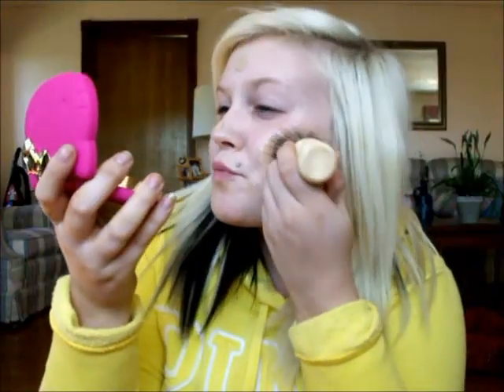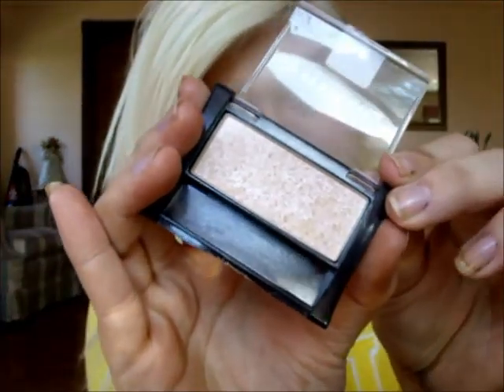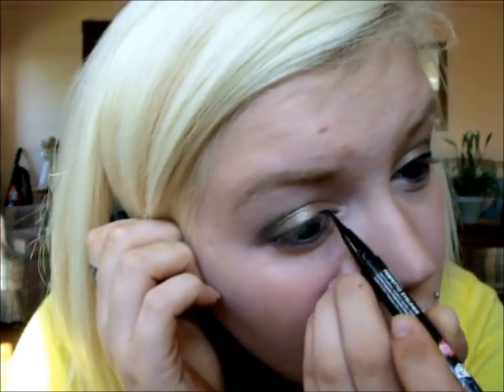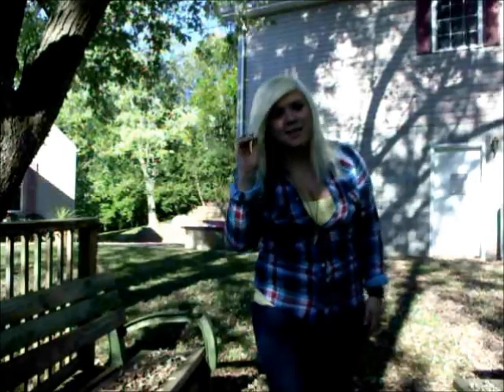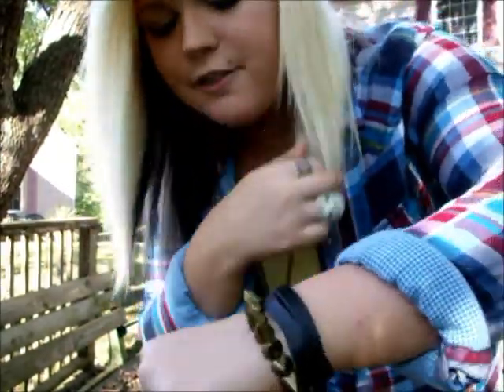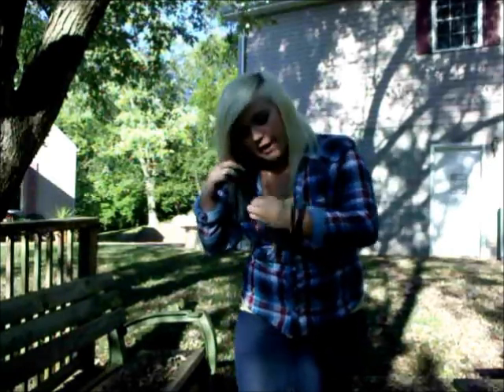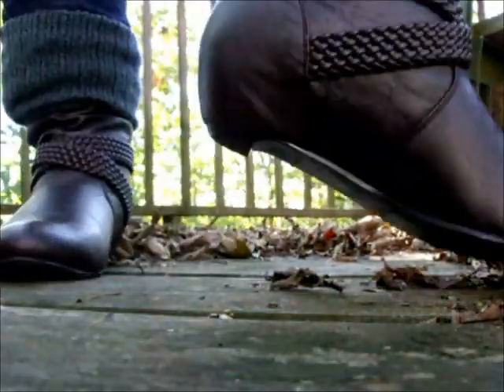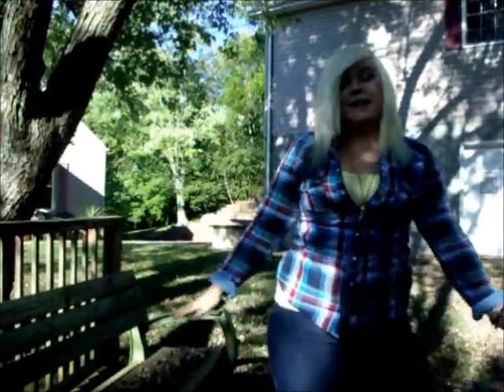Fall Eye Make Up(+ Outfit of The Day!)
Facebook.com/candyspleens